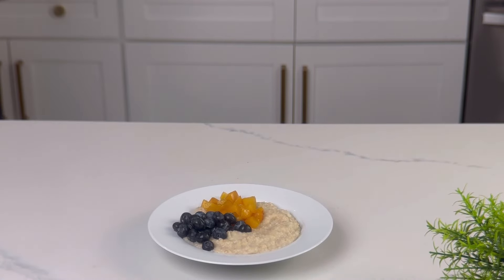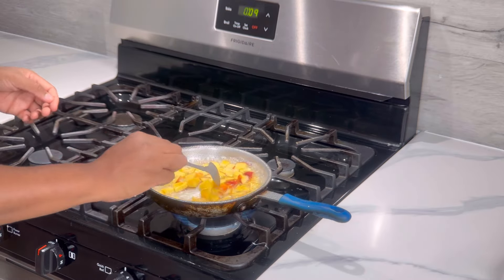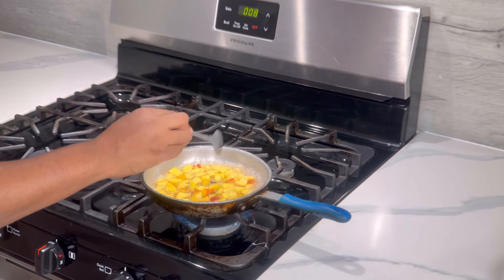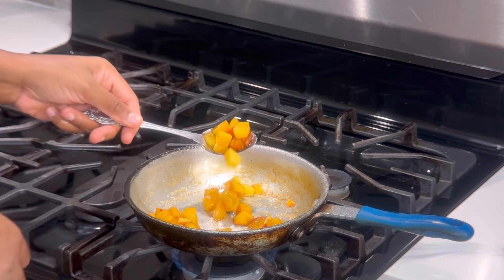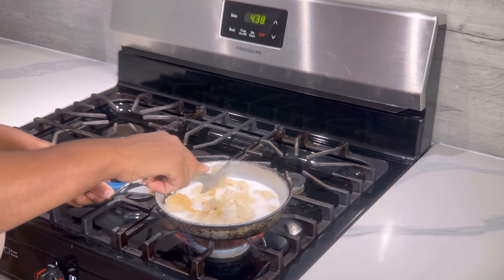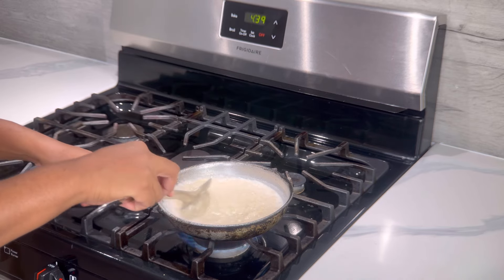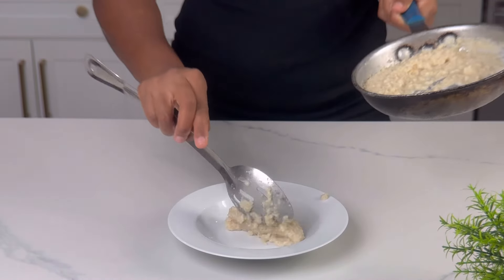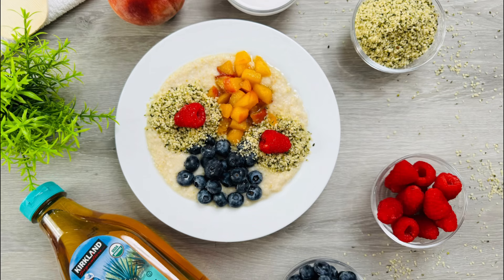Healthy High Protein Breakfast Recipes | Healthy Porridge Recipes | Alkaline Vegan Recipes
Hi everyone, today we prepared this amazing high protein breakfast cereal with fruits made from Bob'sRed Mill Kamut Hot Cereal. This recipe is Alkaline Vegan Friendly, Gluten free and Vegan friendly.

Kirkland Agave Sweetener

1. Avaweigh 20 LB Digital Scale

Want to learn how to prepare this Kamut Hot Cereal ? Here is the link:

Want to learn how to prepare the coconut milk I used in this recipe? Here is the link:

What does it taste like? How long did it take to cook? It doesn't take long to cook at all, it taste just like a breakfast cereal. This cereal is also high in fiber and protein, very light on the stomach and easy to digest. If you have any back ups or maybe feel like your stomach needs a clean out, this hot cereal does the job! Very nutritious , healthy and delicious!

Join the waitlist for Natural Ethics App which will be available on both Apple and Google Play Stores! There will be limited free content, but the app will be a subscriptional app with three plans: monthly, every three months and yearly! Looking forward for your overwhelming support! The app will consist of detailed recipes with nutritional information, links to products, active community, daily blog with lots of helpful information and much more! You won't be disappointed! Here is the link:

Website is also coming soon where you can book Virtual individual and group cooking classes with me, and much more!

We would like for you to hold your phone in your right hand and simply carry that thumb over to the left to like our video and move your thumb over to the right to subscribe to our channel!

Recording: IPhone 15 Pro
Lens: Moment T Series 58 MM Lens